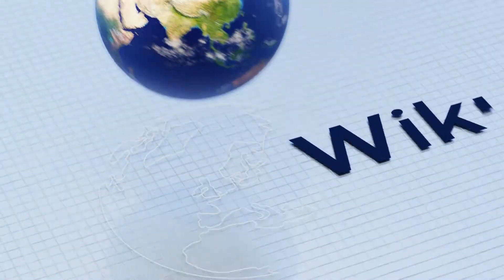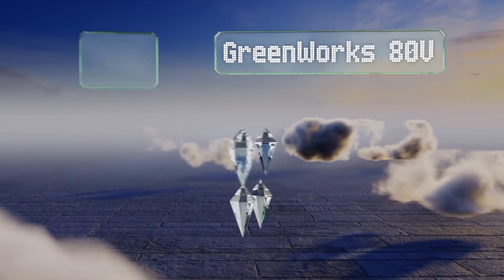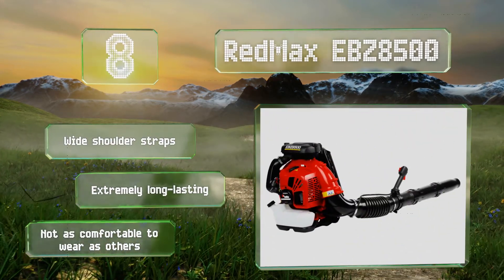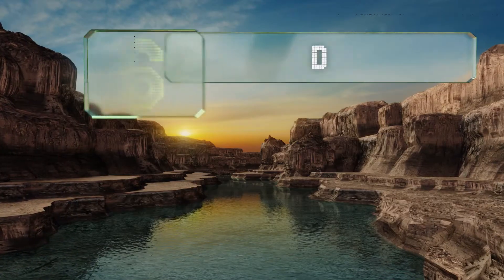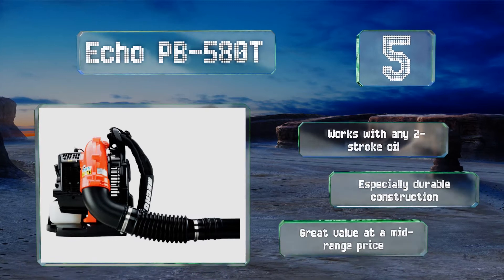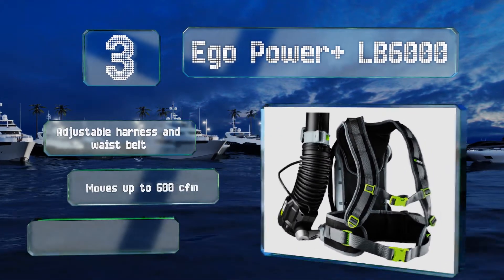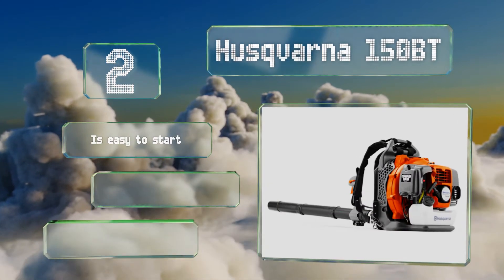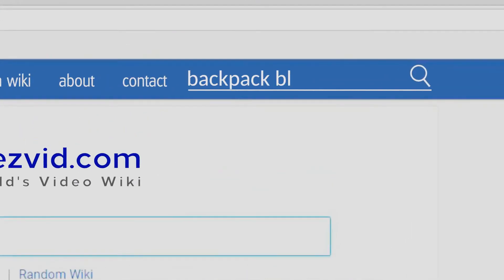10 Best Backpack Blowers 2019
Our complete review, including our selection for the year's best backpack blower, is exclusively available on Ezvid Wiki.

Backpack blowers included in this wiki include the dewalt lithium ion, husqvarna 150bt, poulan pro pr48bt, redmax ebz8500, greenworks 80v, echo pb-580t, ego power+ lb6000, husqvarna 580bts, husqvarna 350bt, and makita 4-stroke.

Backpack blowers are also commonly known as backpack leaf blowers.